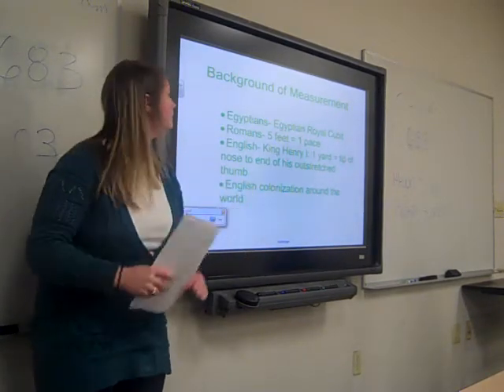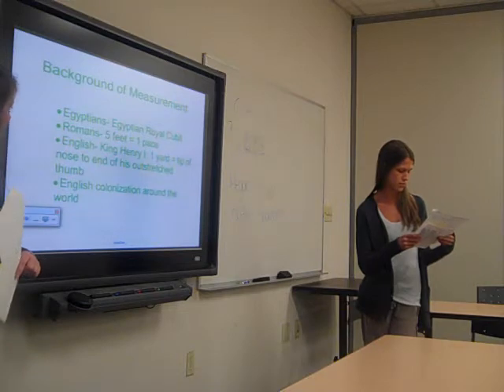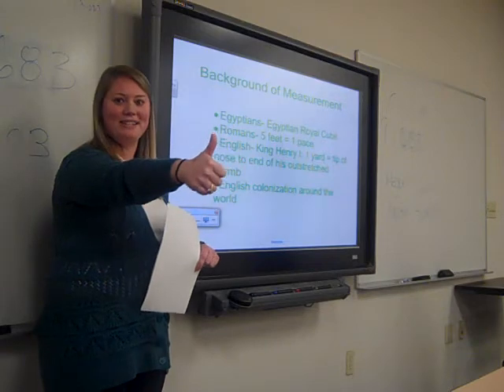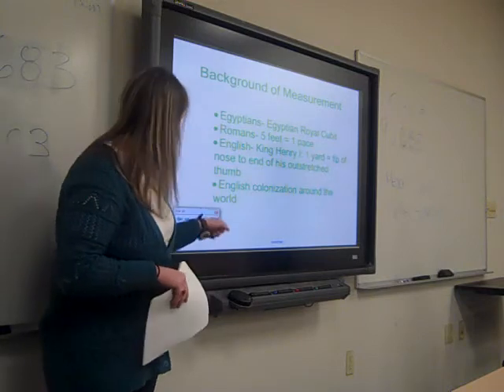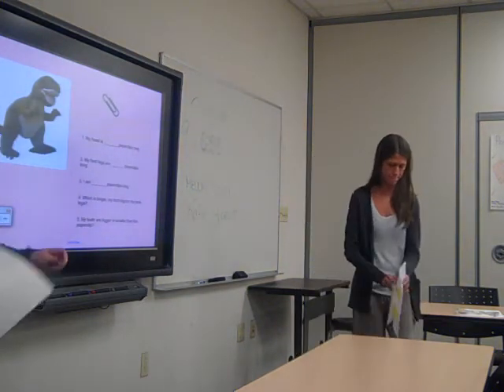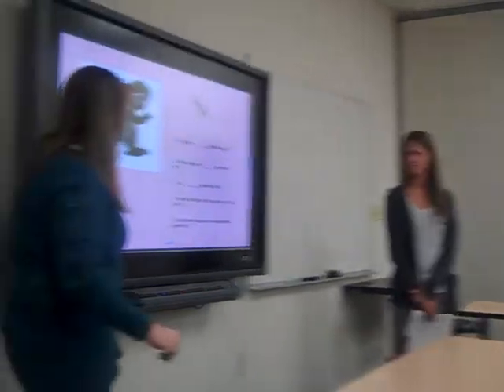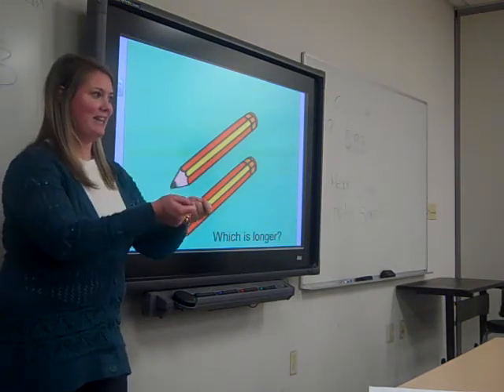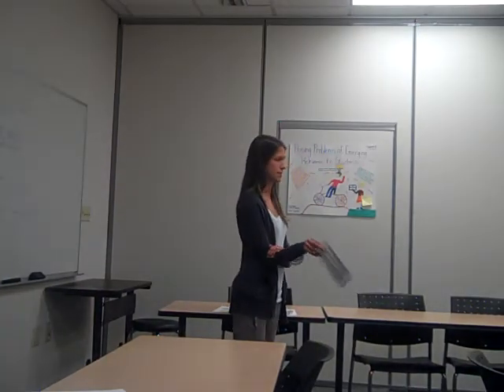Ashley and Emily